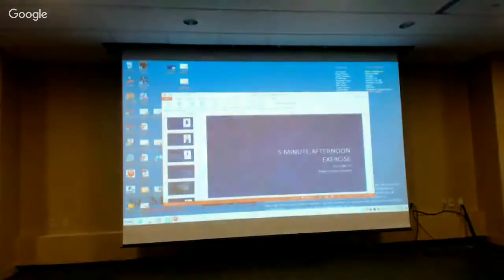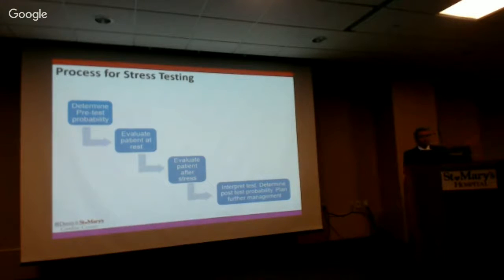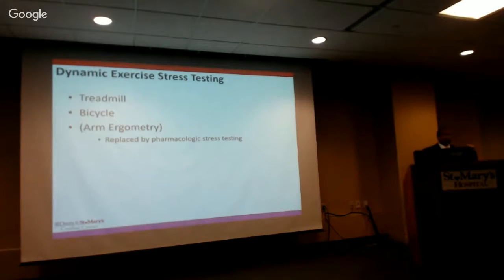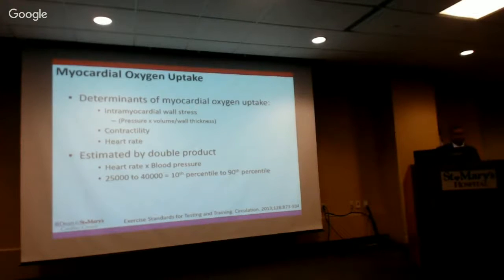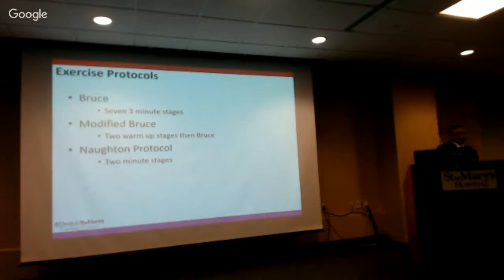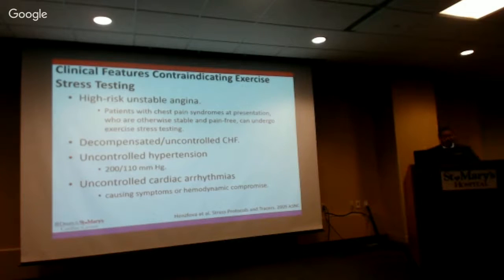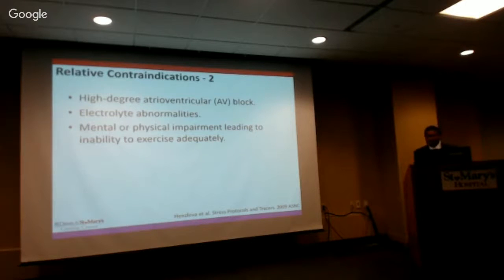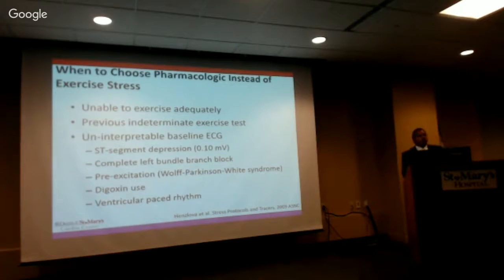Primer on Cardiac Testing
Primer on Cardiac Testing with Premraj Makkuni, MD